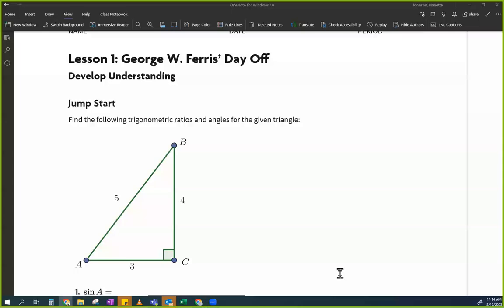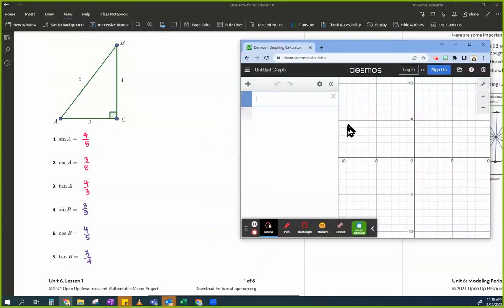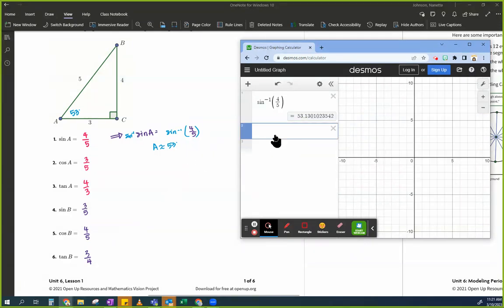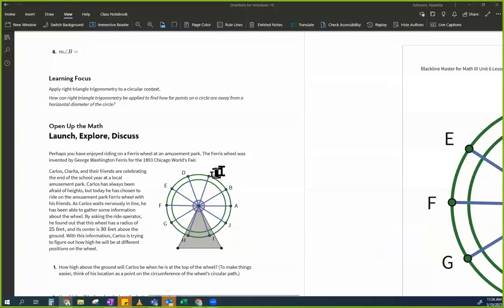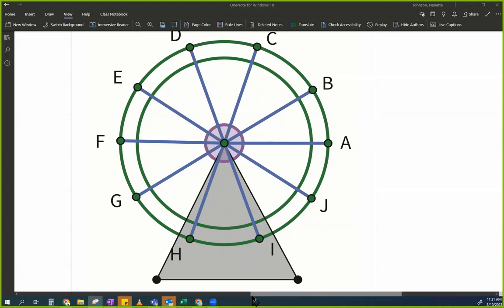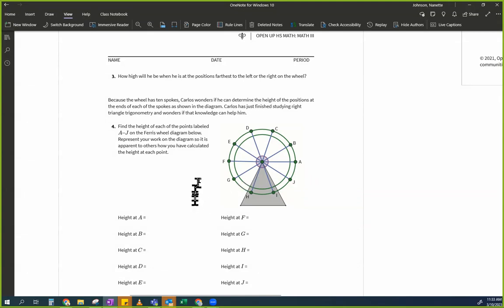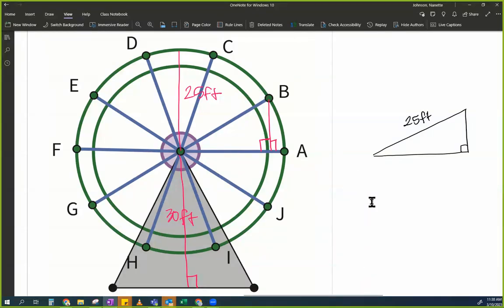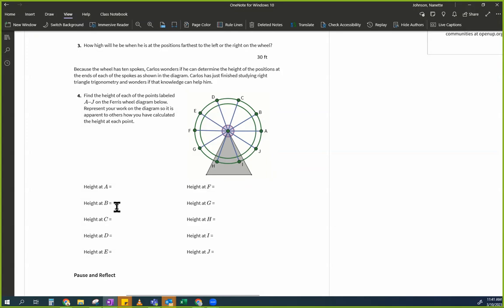Apply Right Triangle Trig to a Circular Context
Math III

6.1 Lesson

Apply right triangle trigonometry to a circular context.

How can right triangle trigonometry be applied to find how far points on a circle are away from a horizontal diameter of the circle?